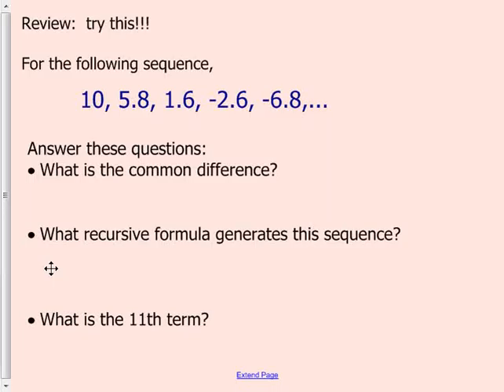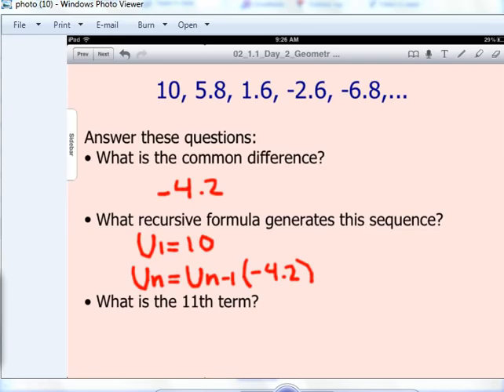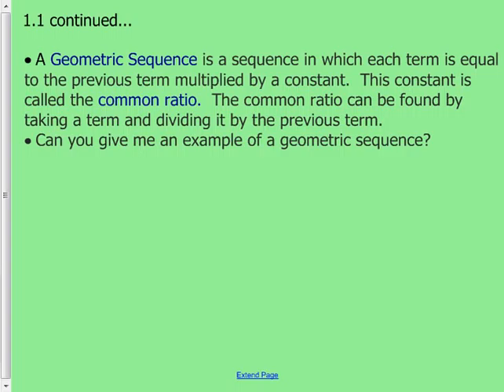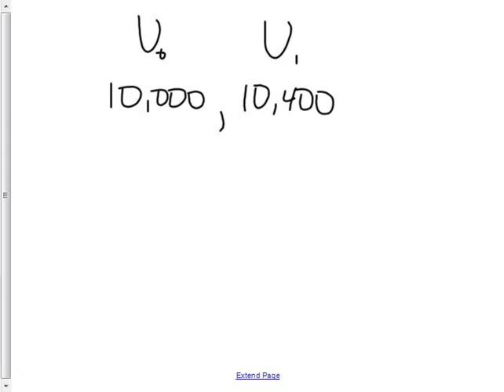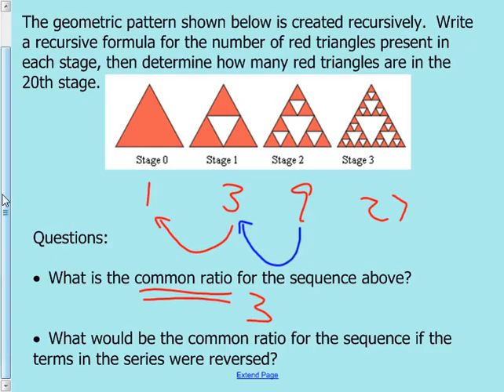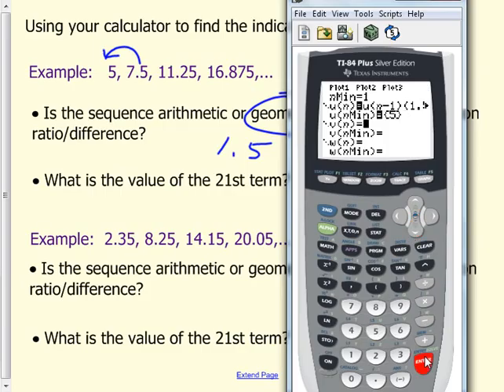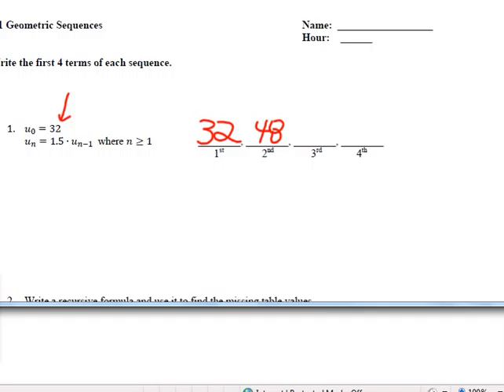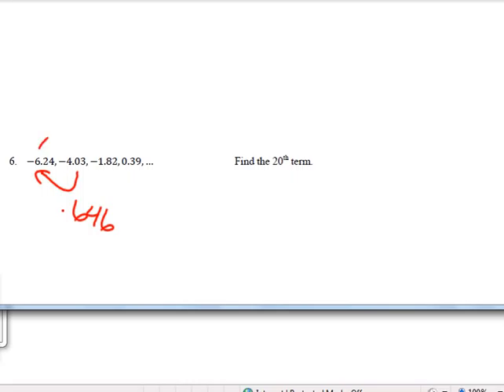2 22 2012 HA9 Geometric Sequences